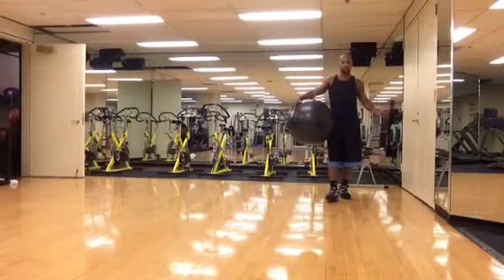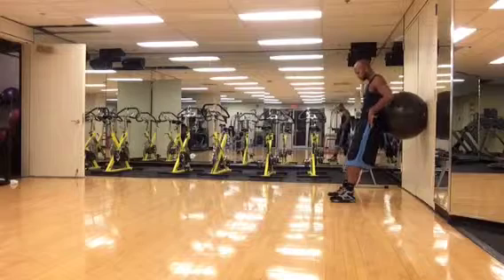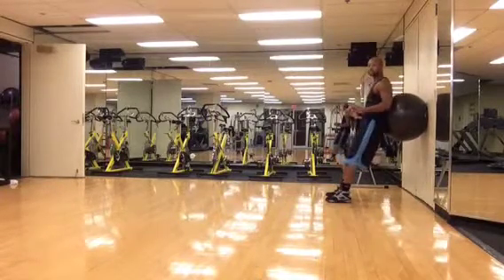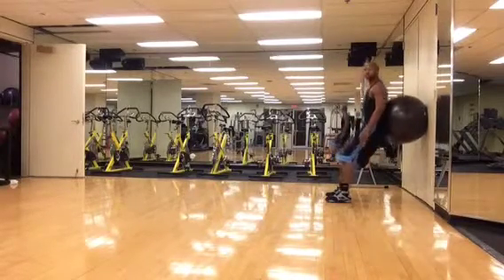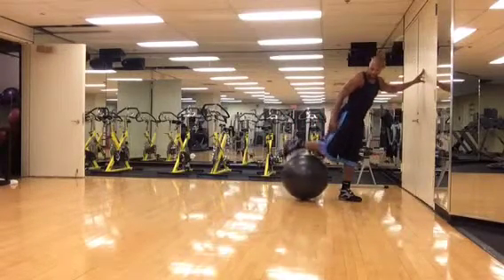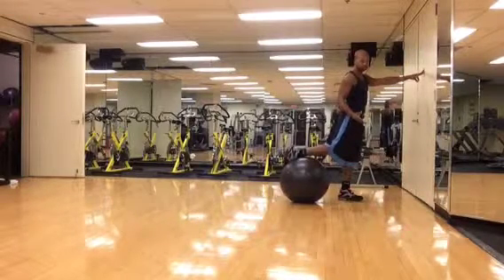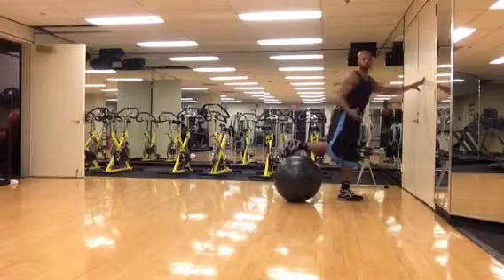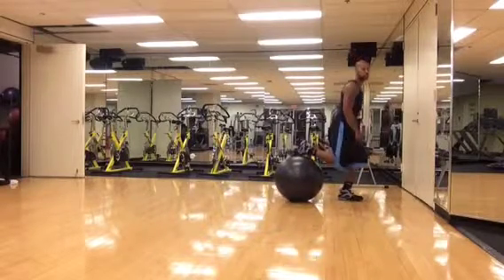Stability Ball 1 and 2 Legged Squat